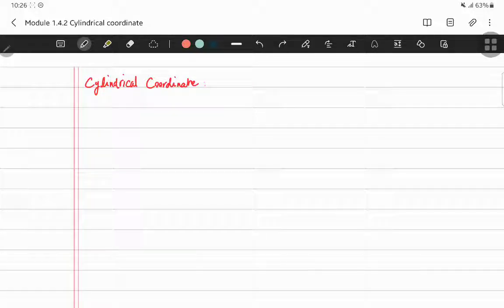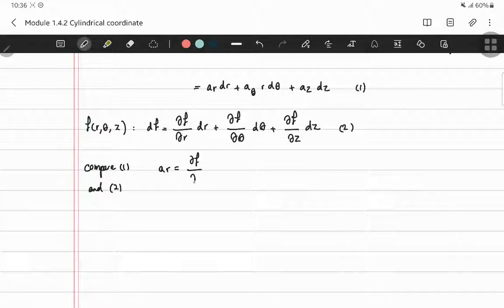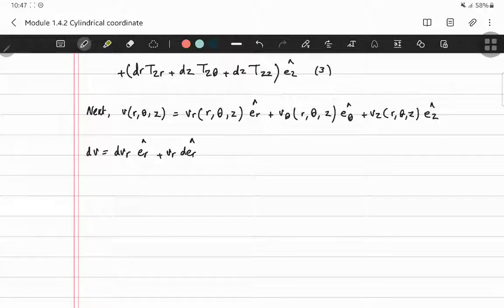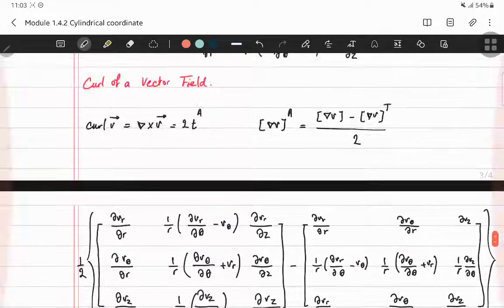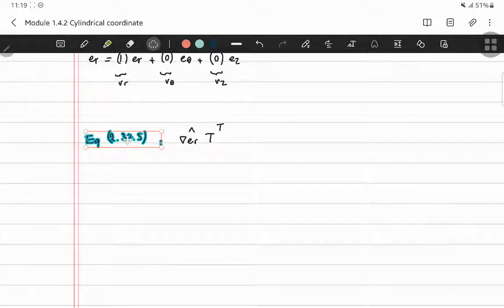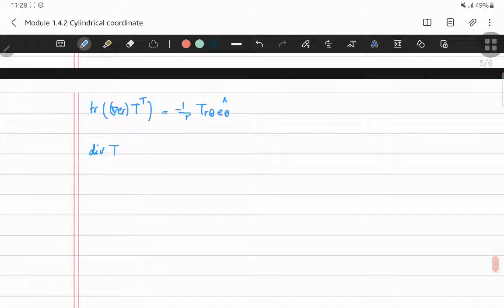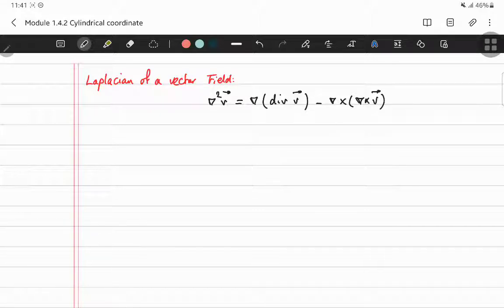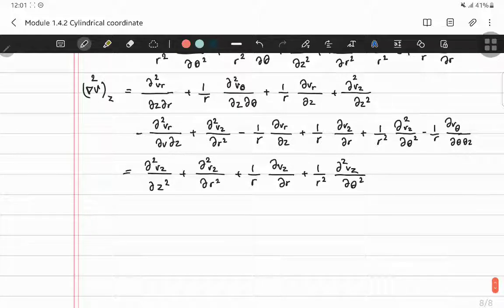Module 1.4.2 Cylindrical Coordinate System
This video includes tensor calculus in Cylindrical coordinates. The following topics are covered:
- Gradient of a scalar/vector field.
- Divergence of a vector/tensor field
- Curl of a vector field
- Laplacian of a scalar/vector field
 Link to notes: